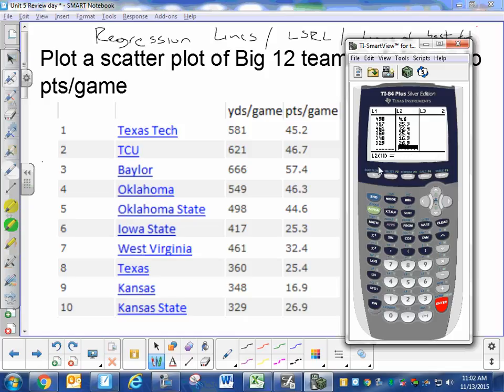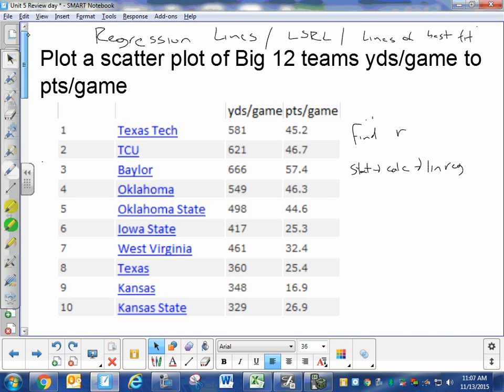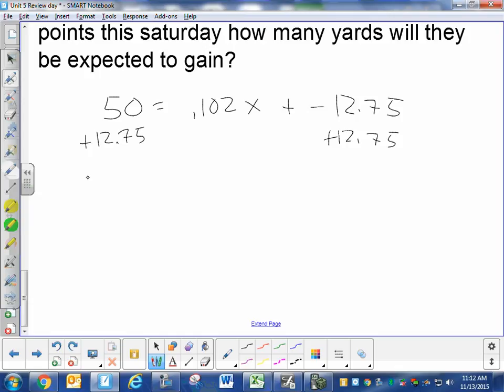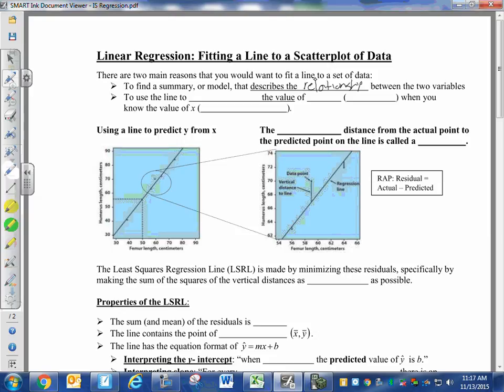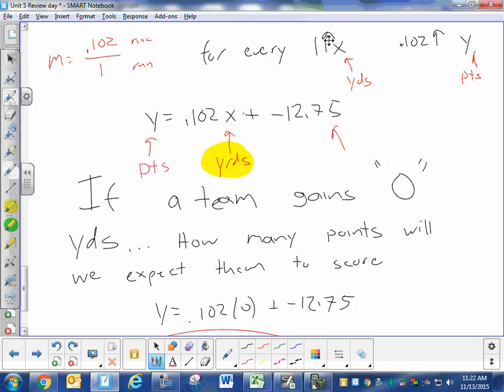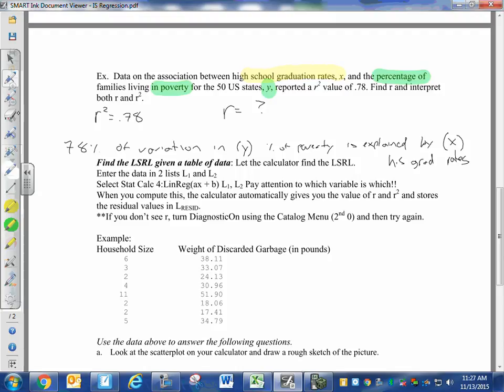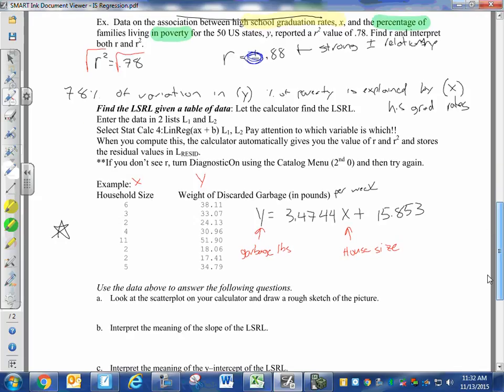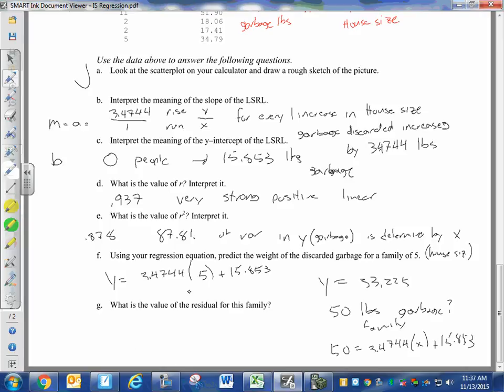Line of best fit Ti 84